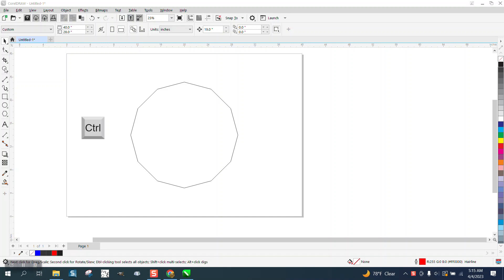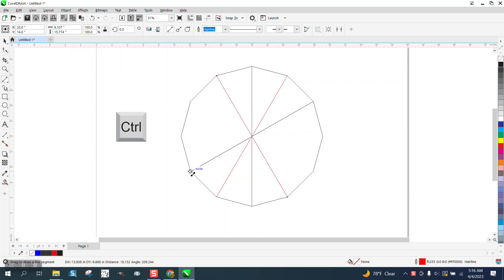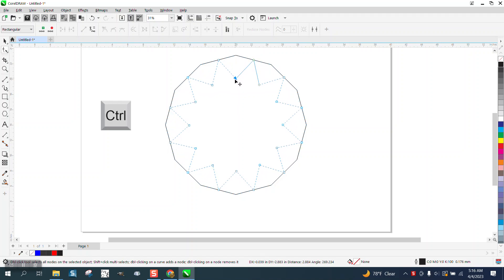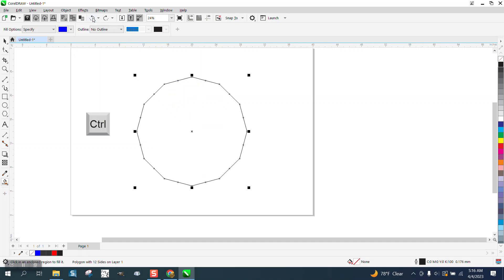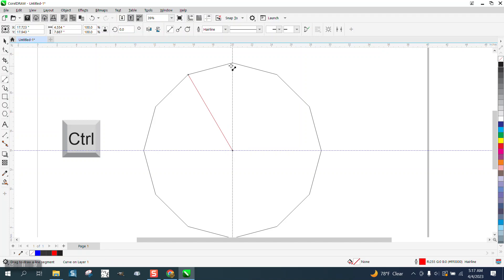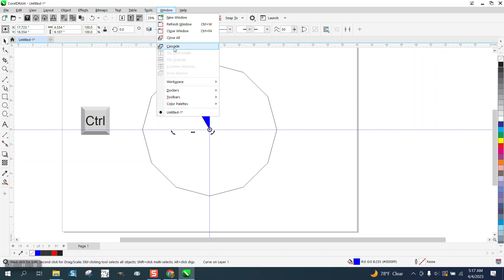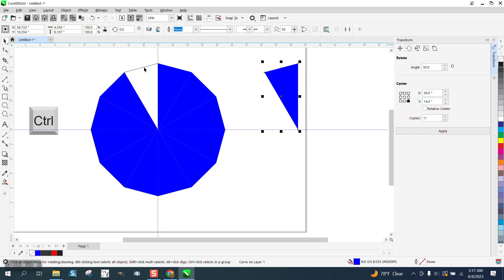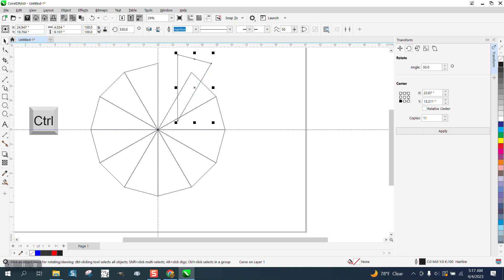Corel Draw Tips & Tricks Work Smarter not Harder